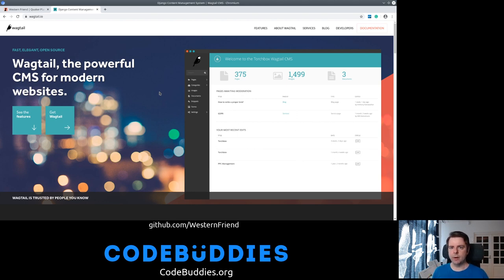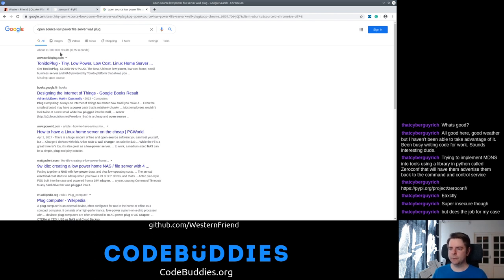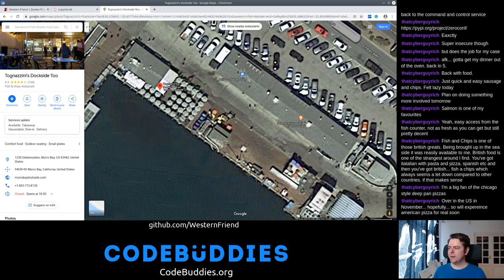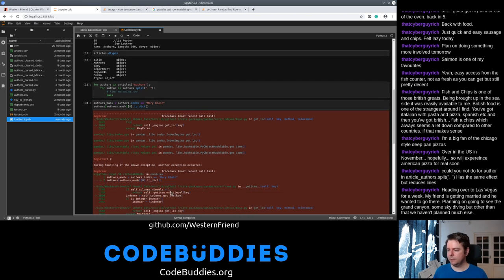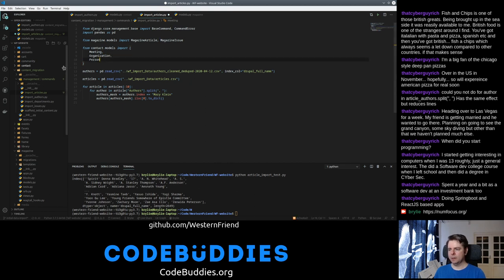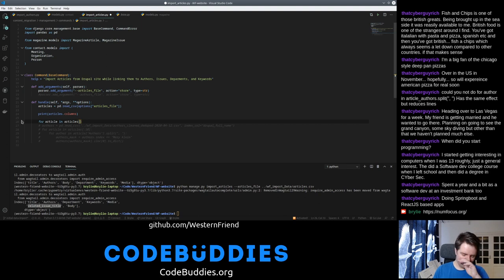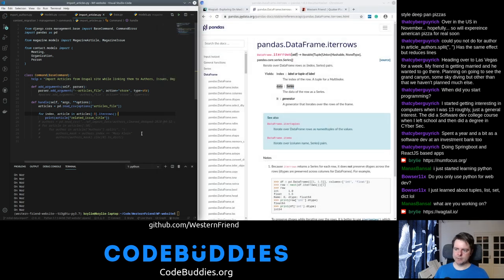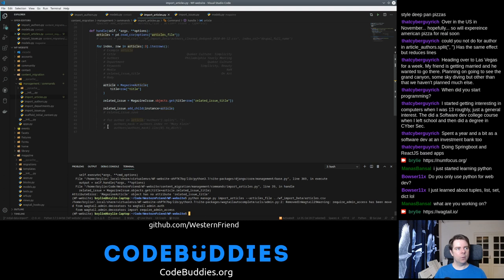(hangout) Migrating content from Drupal to WagtailCMS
We wrote a script to import magazine articles and link them to their related issue.